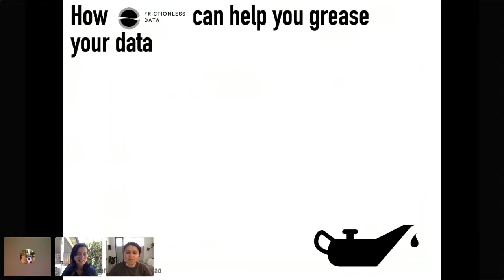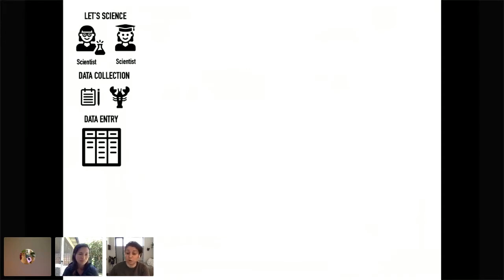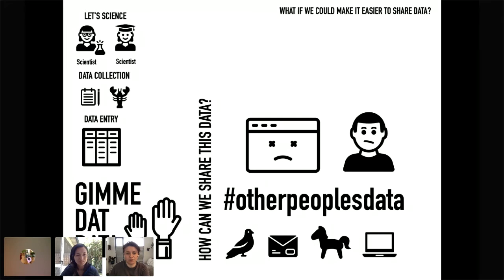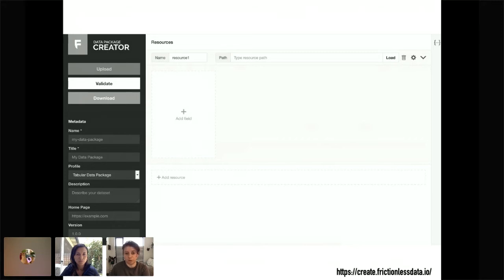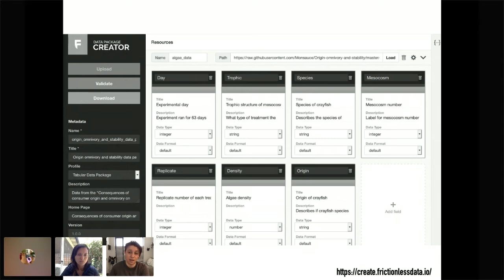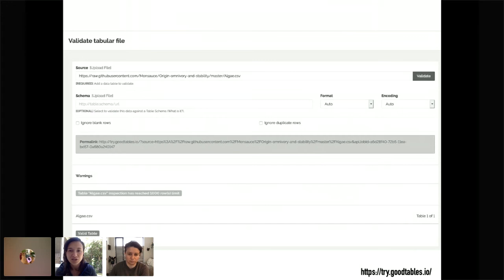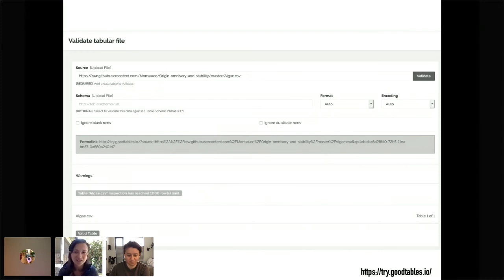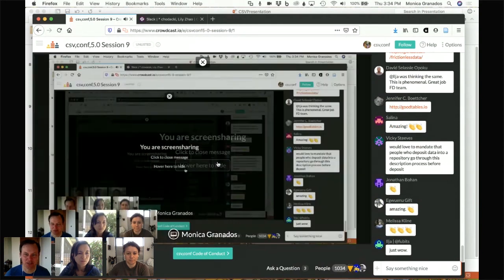Monica Granados & Lily Zhao - How Frictionless Data can help you grease your data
I think we have all been subject to other people’s data - the frustration and the disappointment that follows when we determine that the data is unusable. The Frictionless Data initiative at Open Knowledge Foundation aims to reduce friction in working with data, with a goal to make it effortless to transport data among different tools and platforms for further analysis, and with an emphasis on reproducible research and open data. As inaugural Reproducible Research Fellows of the program, we will demonstrate how we have applied the principles and tools of Frictionless Data to our own research  data on the octopus trade and open access bibliometric data to make our data more reusable by others. This talk is aimed at all data wranglers, and along the way we will talk about our experience in the fellowship, what were some difficulties, and about our triumphs.